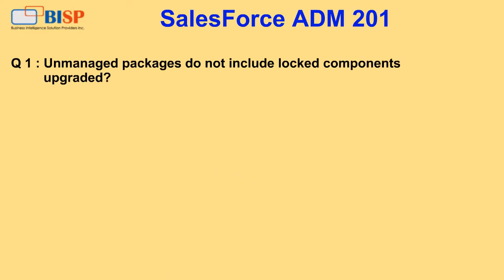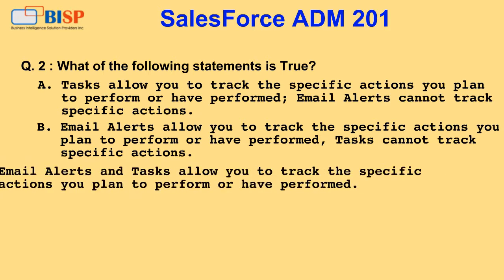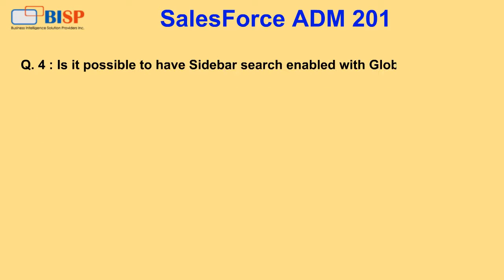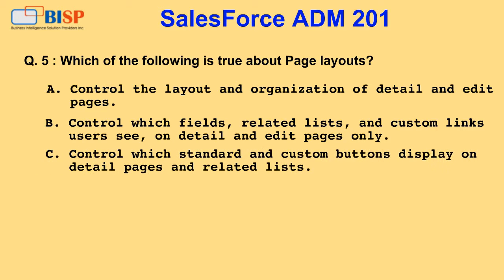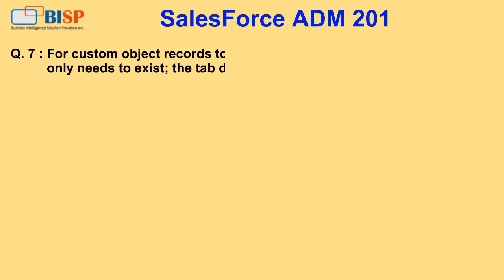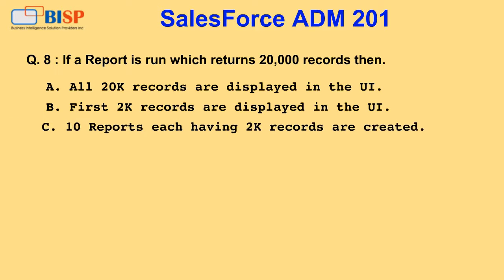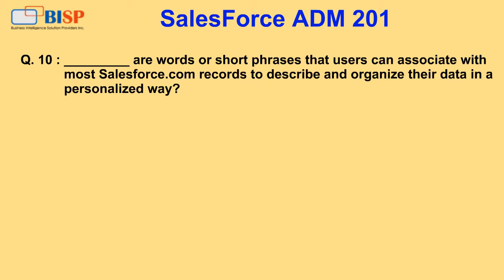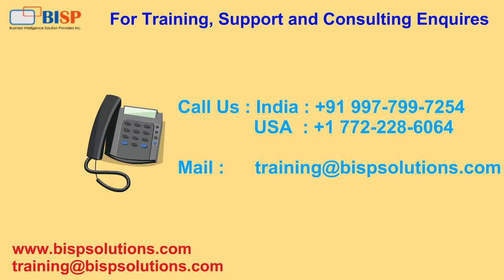SalesForce.com DEV ADM-201 Certification Preparation Part I